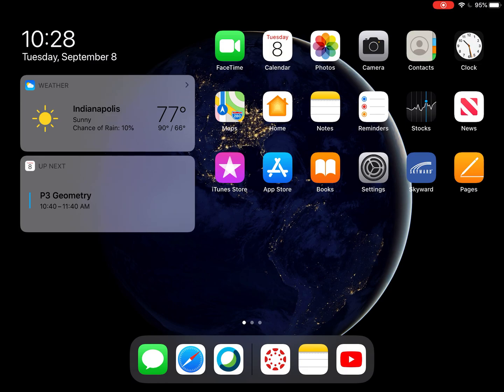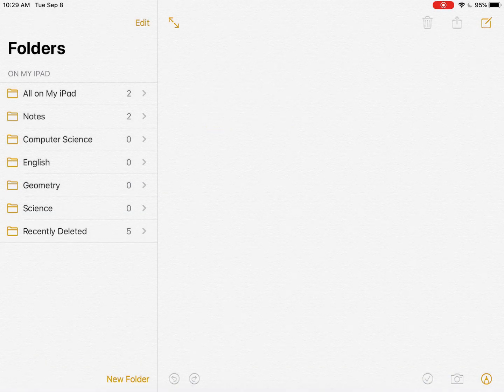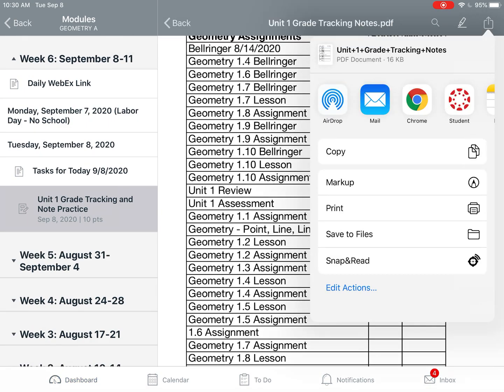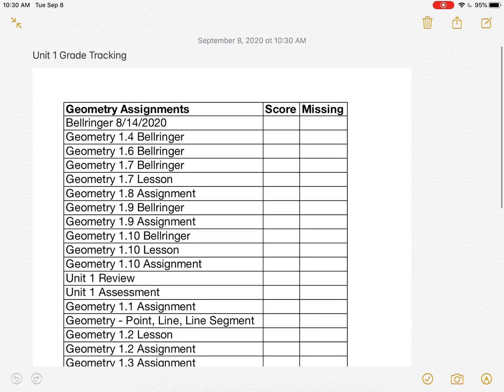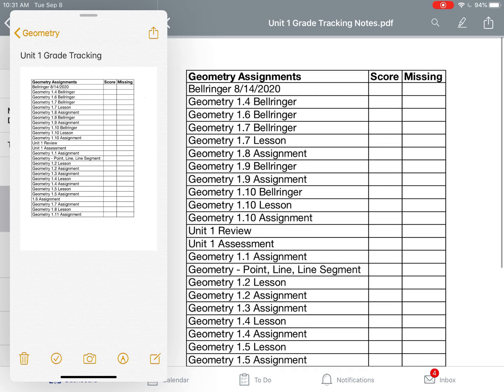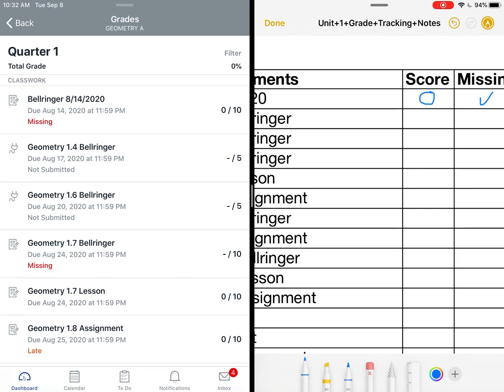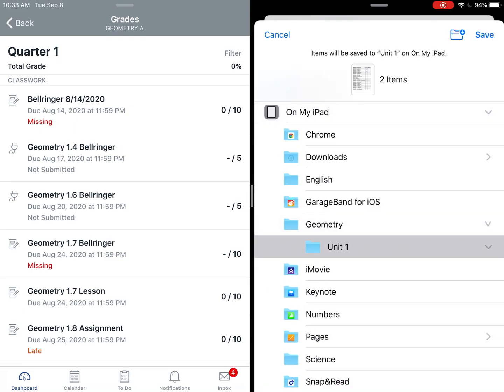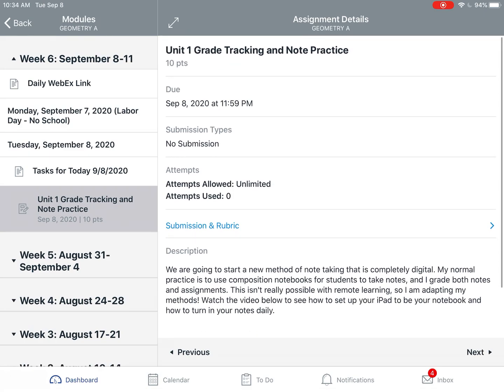Taking Notes on Your iPad